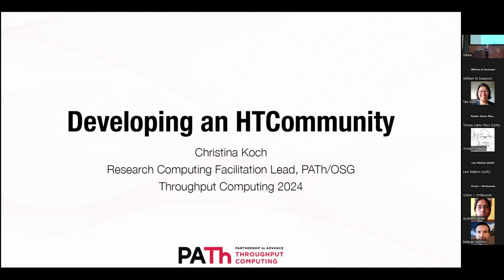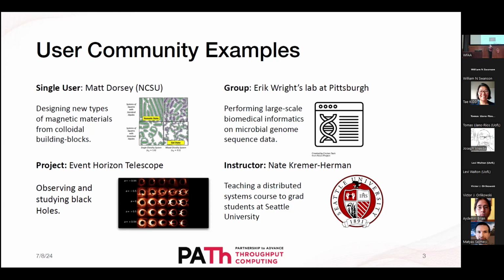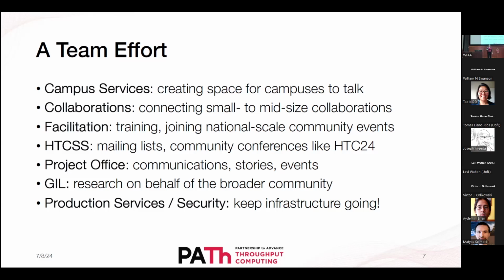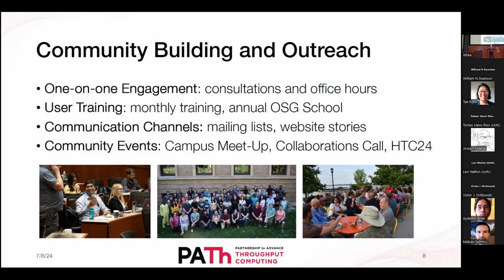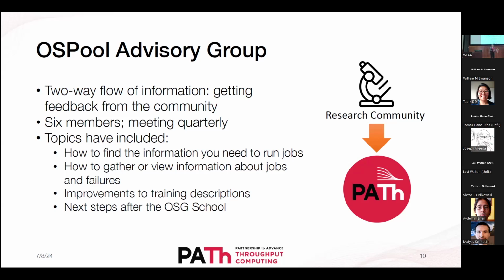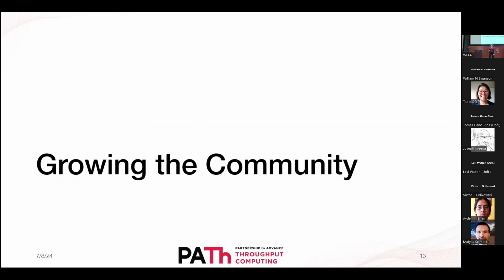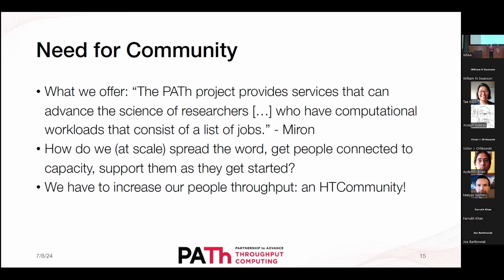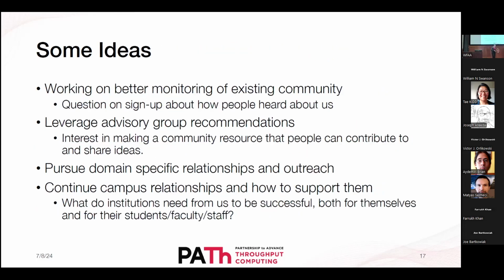HTC24: Developing an HTCommunity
Christina Koch explains the wide range of users and people involved in the HTC community. She also explains how to strengthen connections with each other and build a stronger community.